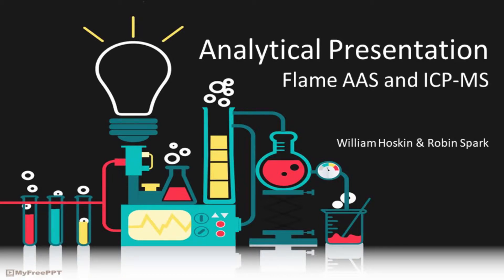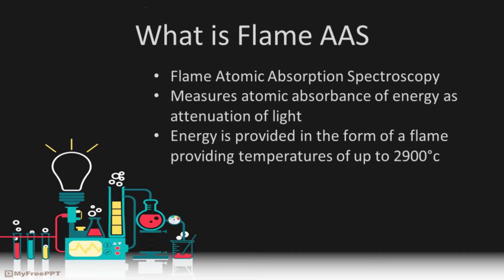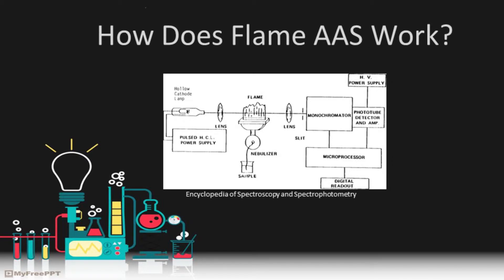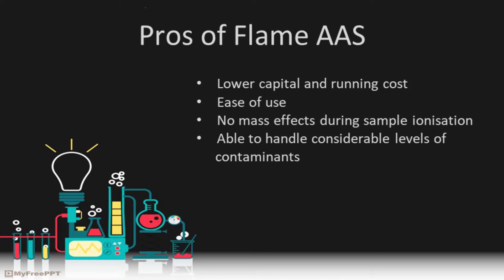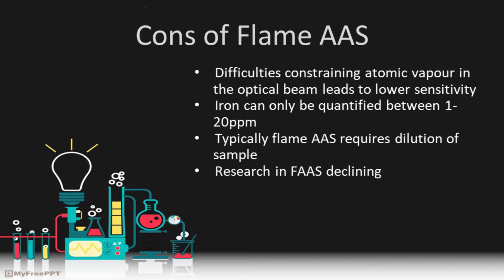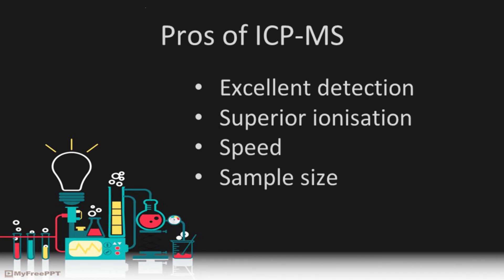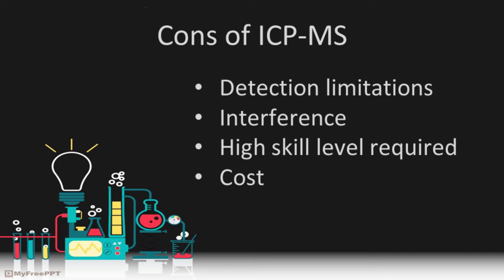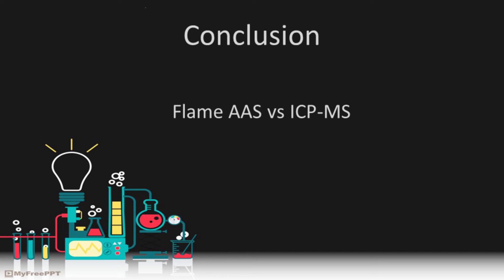Analytical Techniques Assignment - Flame AAS, and ICP MS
Will Hoskin and Robin Spark